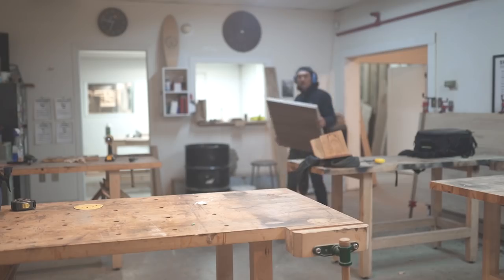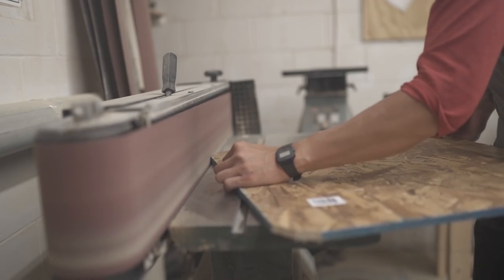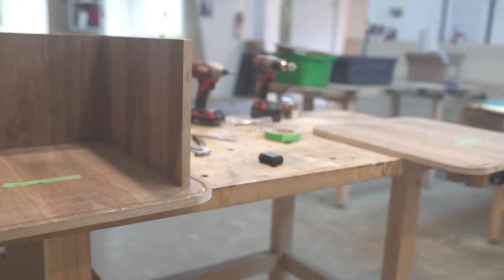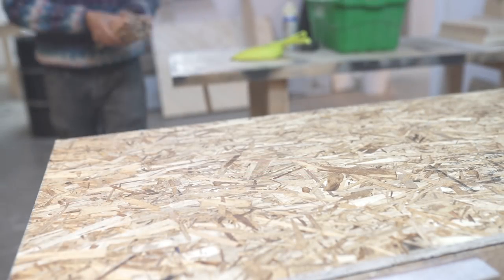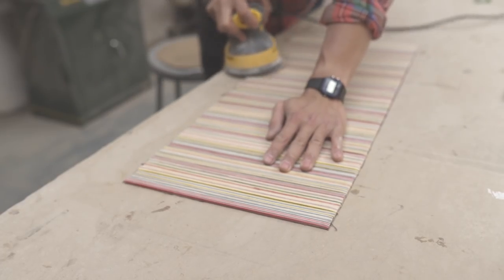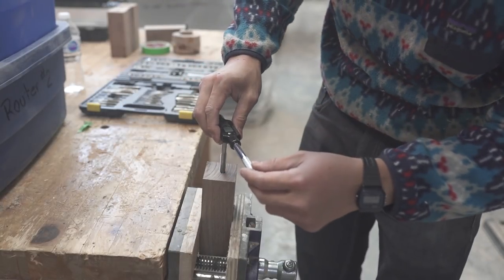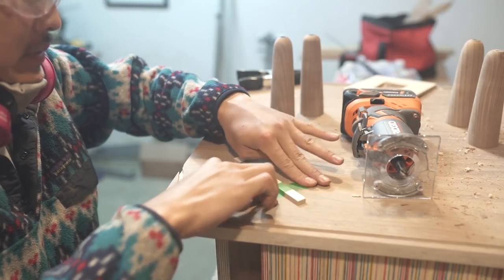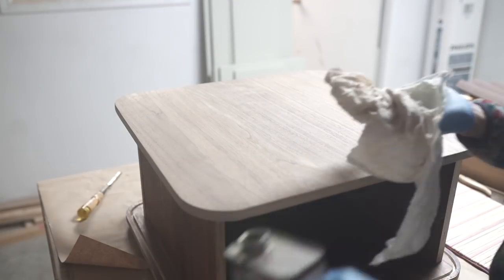The Recycled Skateboards Tambour Table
Here's a tambour table I built out of recycled skateboards! This one's been on my head for a bit and so pumped I had a chance to realize this project!

As mentioned, if you're interested in more turning info from me, you can check out this video